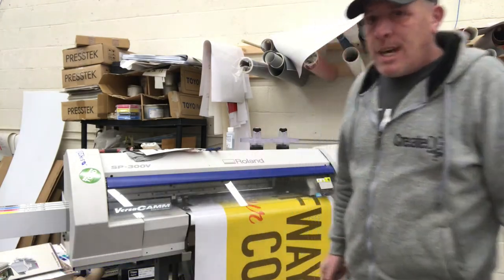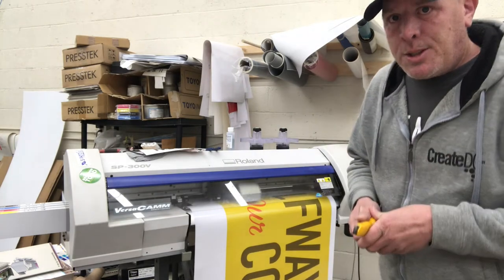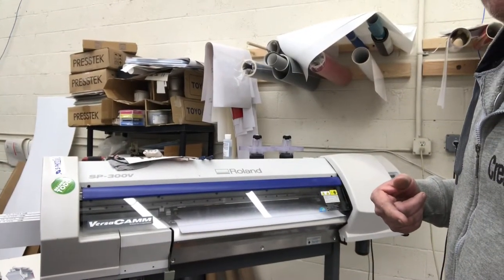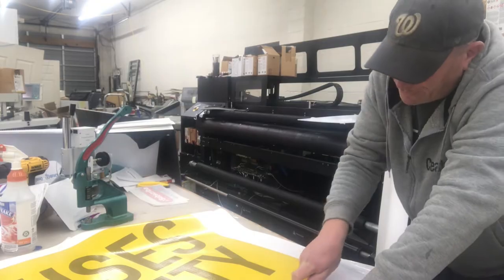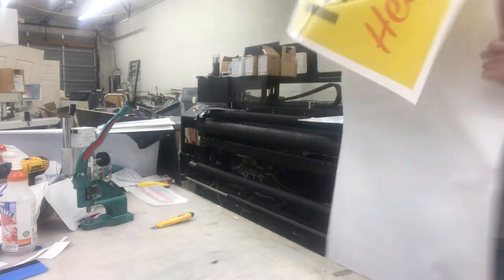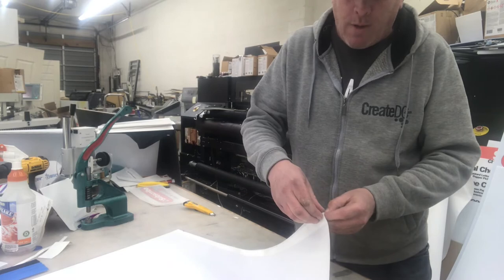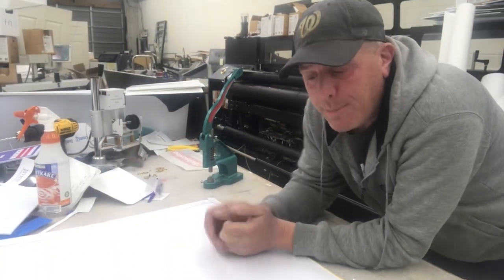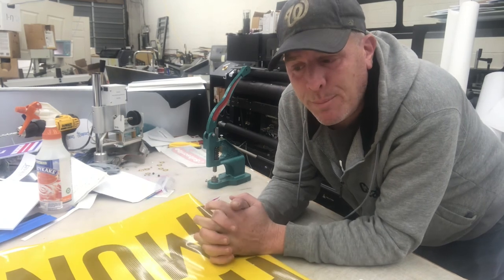Vinyl Banners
Come behind the scenes with me for overview of our custom Vinyl Banners including what vinyl is, how it is printed, how to install, how to care for and maintain, and how to remove and store your banners.